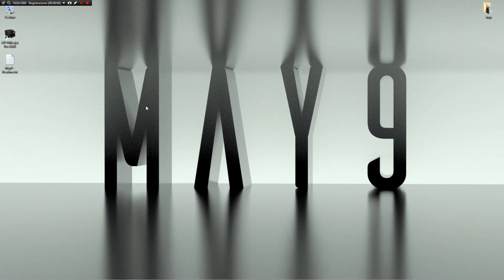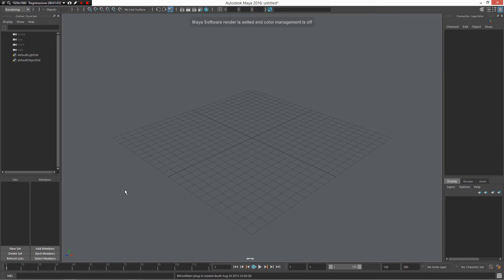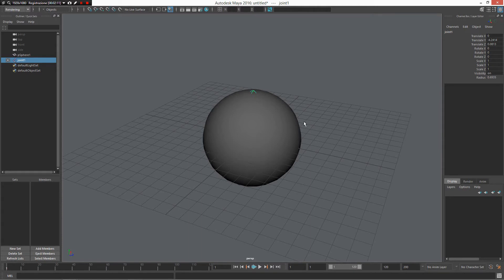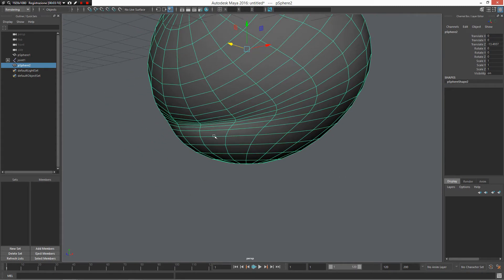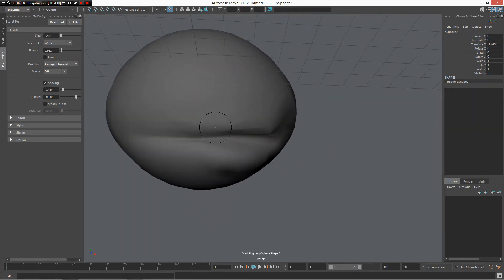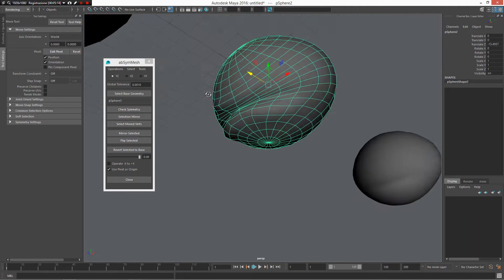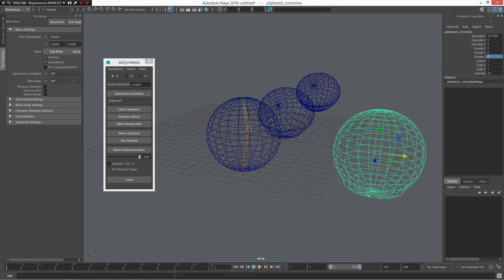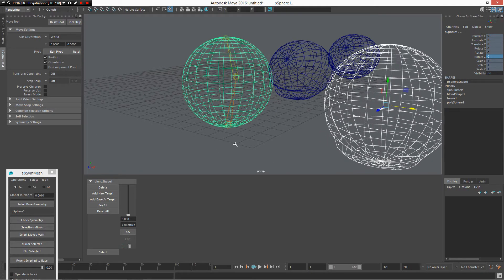May9 1.3.2 for Maya 2016. Pose Space Deformer (PSD) workflow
May9 is a custom Maya 2016 configuration, created to make Maya more easy to learn, fast and capable.
In this video I show how use the  Pose Space Deformer (PSD) workflow .